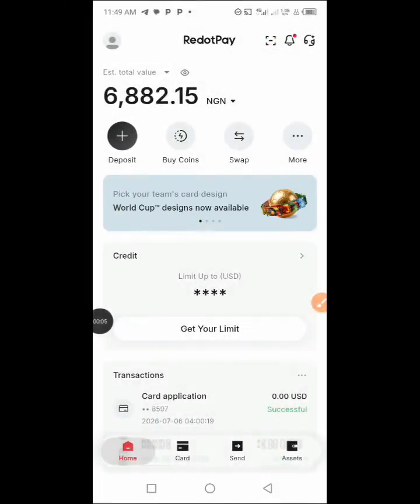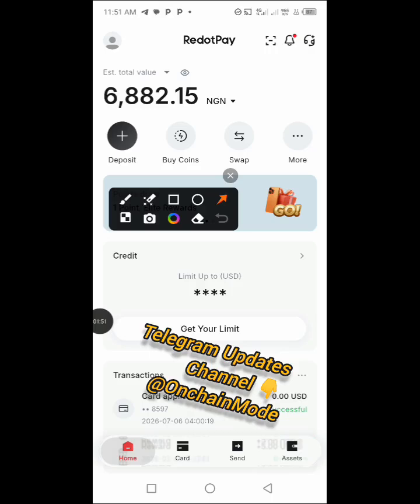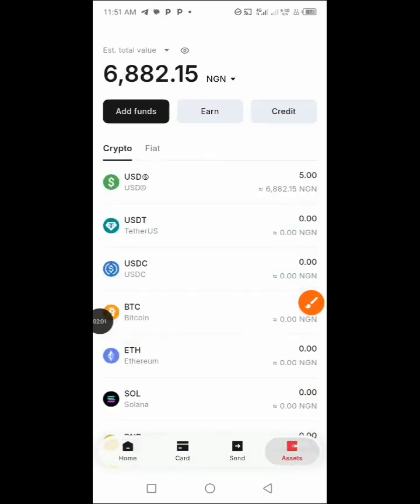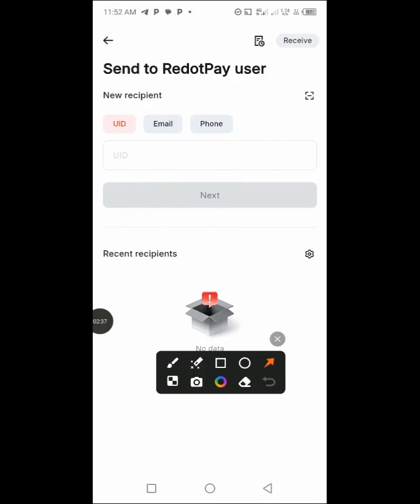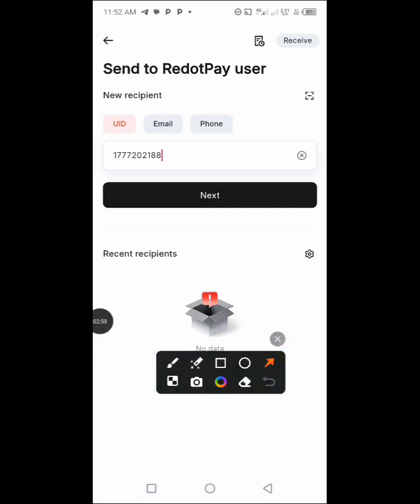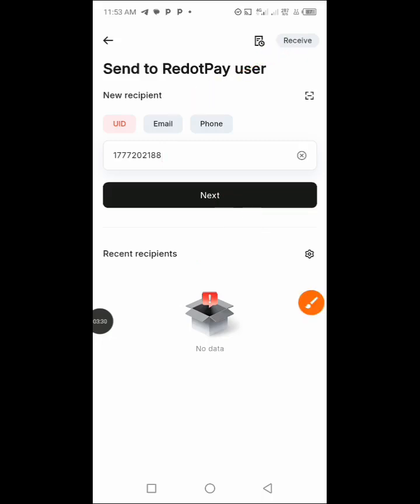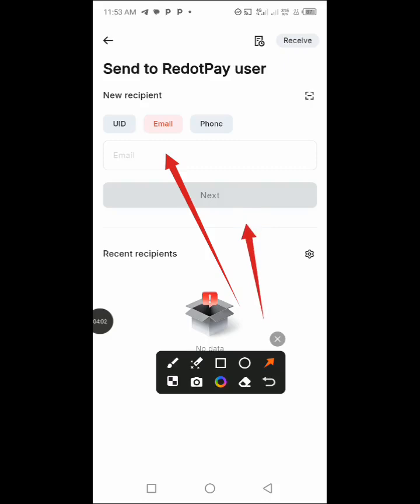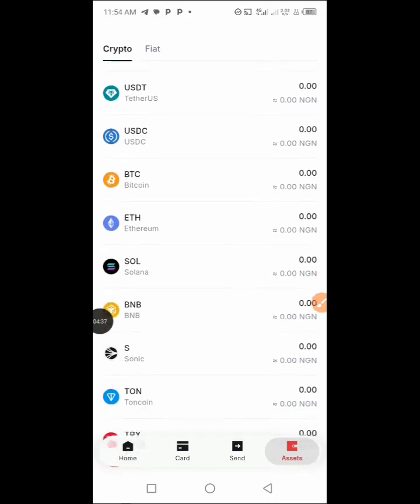HOW TO SEND USDT FROM RIDOTPAY CRYPTO WALLET TO ANOTHER USER - STEP BY STEP GUIDE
Whether you're transferring funds to friends, family, or business partners, RidotPay makes internal transfers fast, secure, and hassle-free.

You'll learn:
✅ How to send USDT using a RidotPay UID
✅ How to send crypto with a registered phone number
✅ Important things to check before confirming a transaction
✅ Common transfer mistakes to avoid
✅ How to verify that your USDT transfer was successful

If you're new to RidotPay or looking for a simple tutorial, this guide covers everything you need to know.

⏰ Timestamps
00:00 – Introduction
00:32 – What is RidotPay Internal Transfer?
01:10 – Requirements Before Sending USDT
02:05 – How to Send USDT Using UID
04:18 – How to Send USDT Using Email Address & phone number